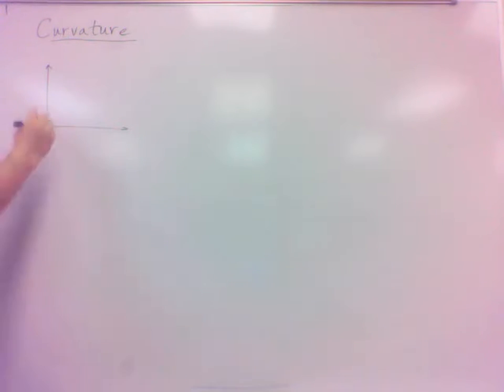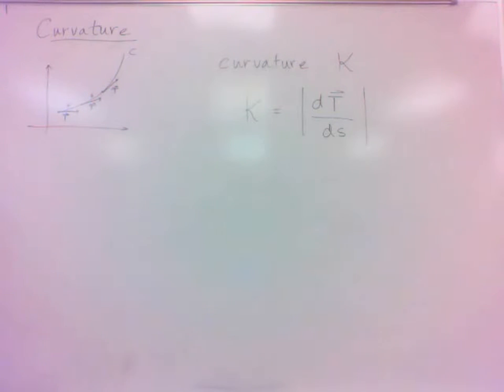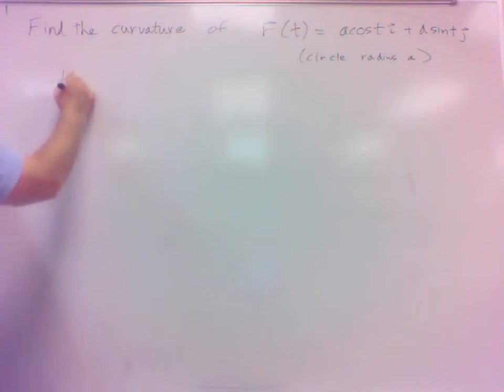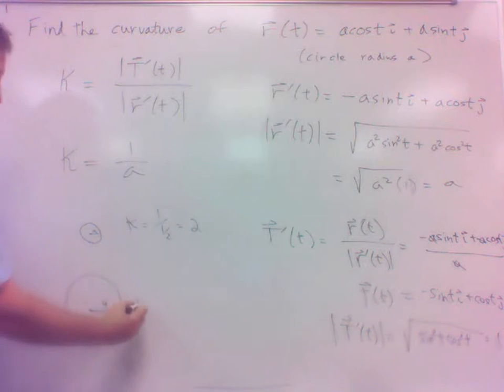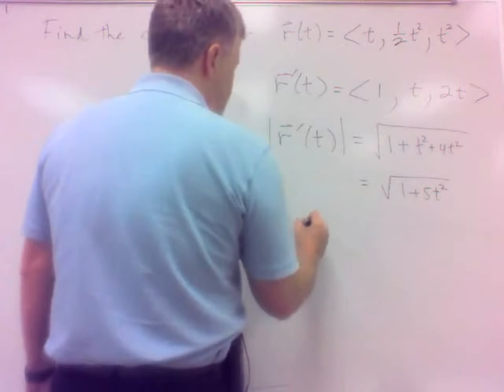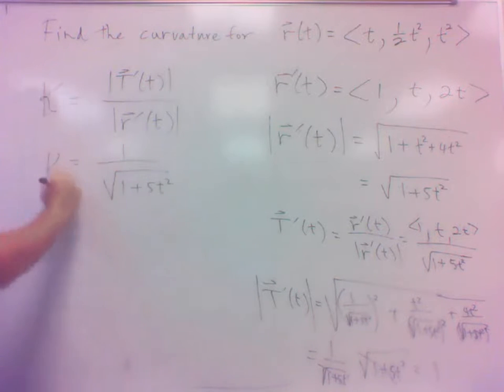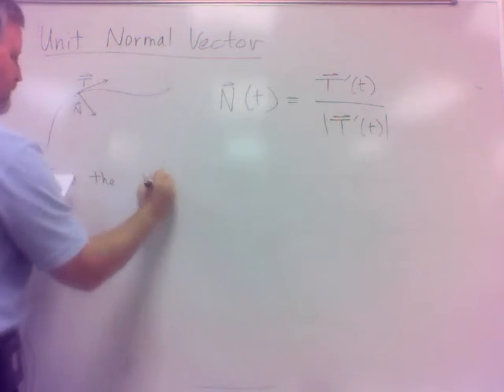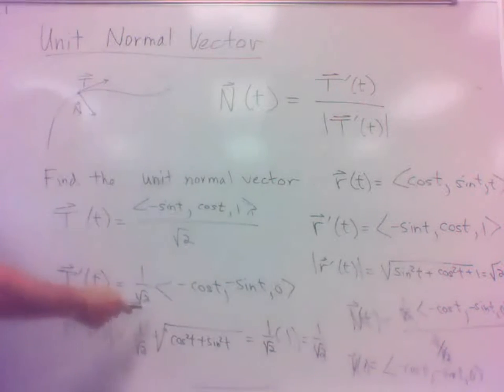292 13.3(b) - Curvature; Unit Normal Vector